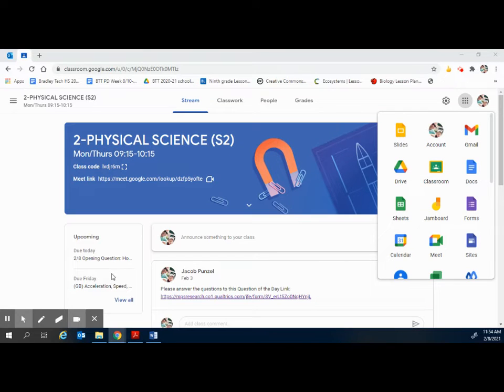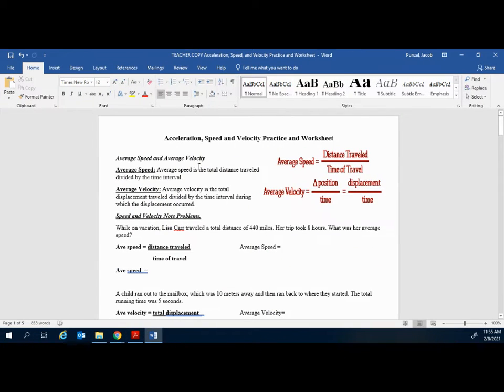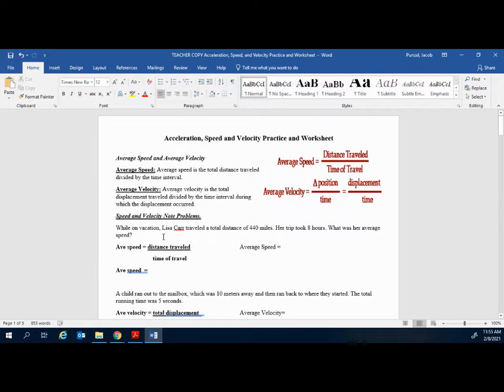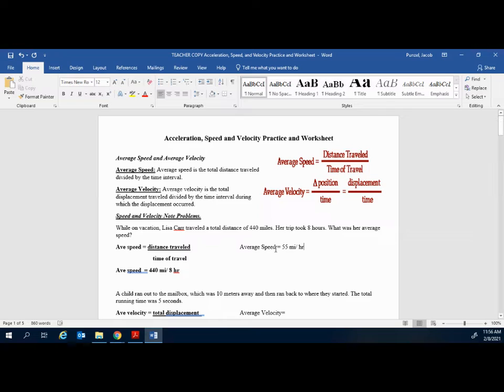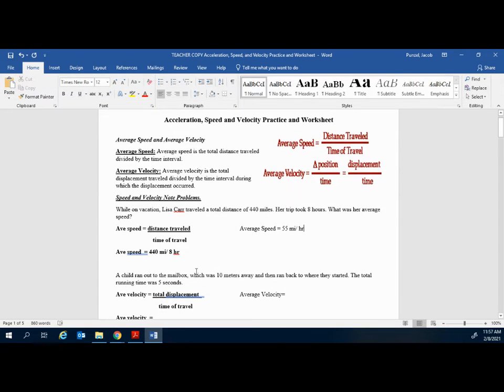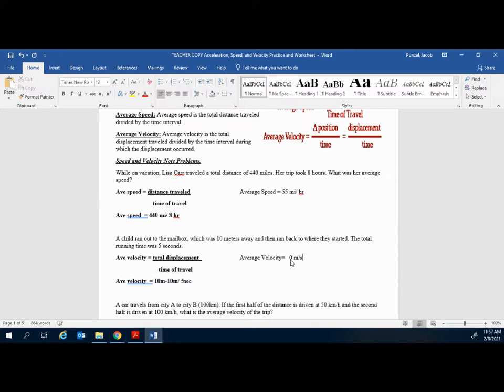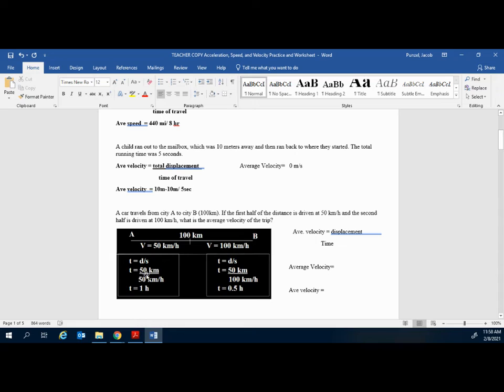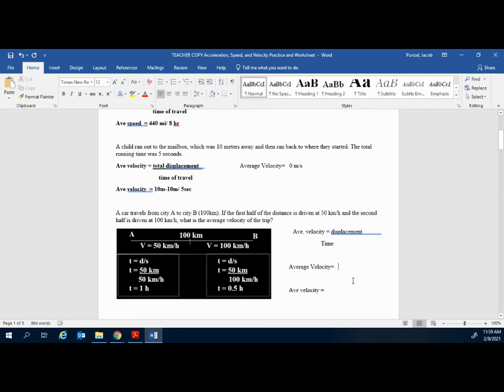Acceleration, Speed, and Velocity Practice and Worksheet (PT 1)